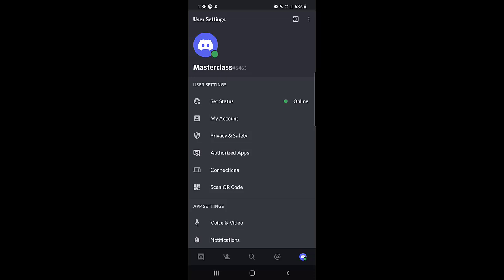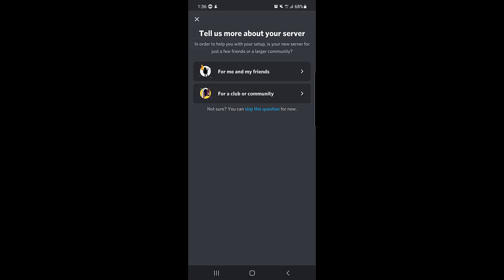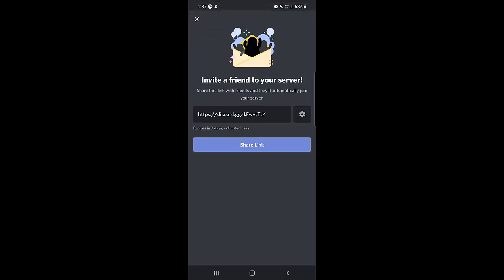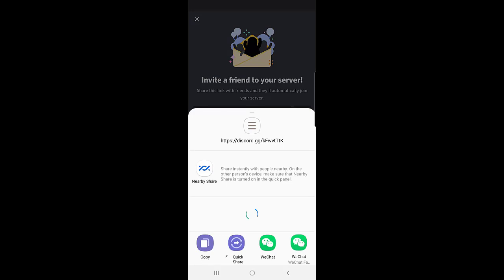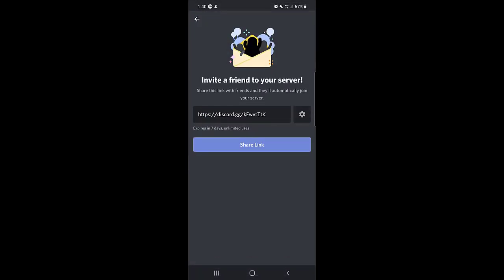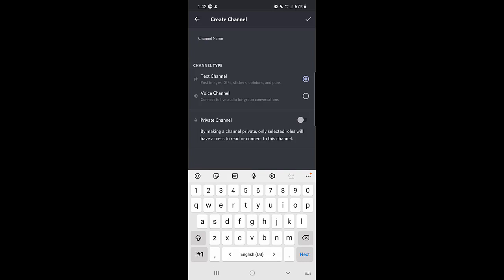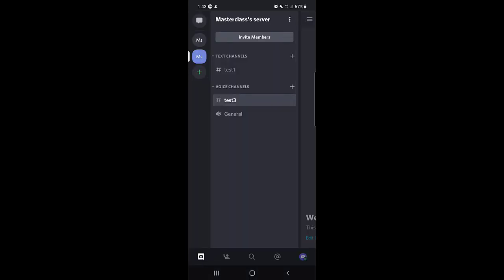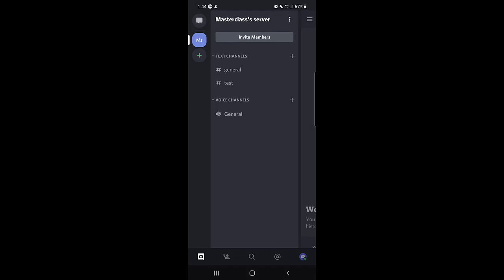How to Create Discord Server || Create Your Own Server on Discord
Discord server, how to create discord server, in this dicord tutorial you will be learning how to create your server in discord, so if you want to create your own server on discord then you should watch this video till the End

VIDEO COVER::
how to create discord server
how to create your server in discord
how to create own server in discord
how to create server on discord
how to create server on discord mobile
how to create a gaming server on discord
how to create a private server on discord
how to create a new server on discord
how to make discord server in mobile
how to make discord server for gaming
create a discord server
create a discord server mobile
how to make discord server
Discord server